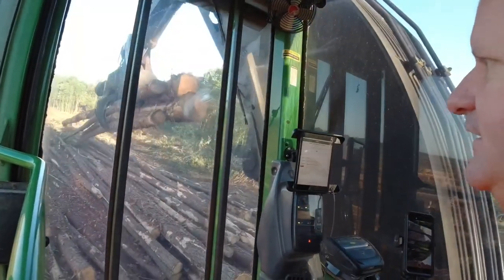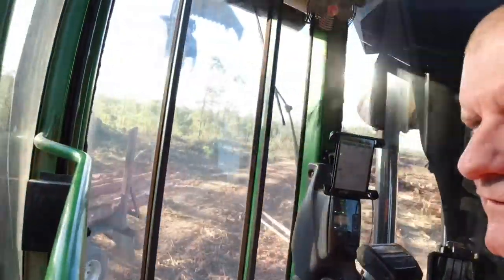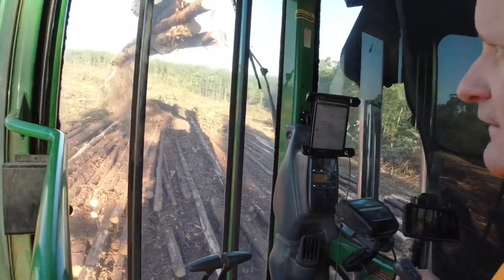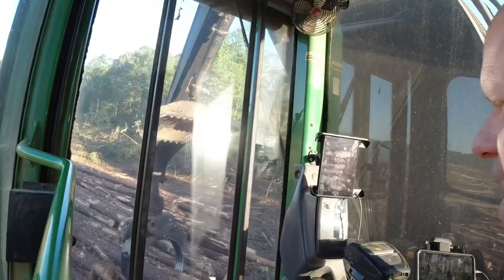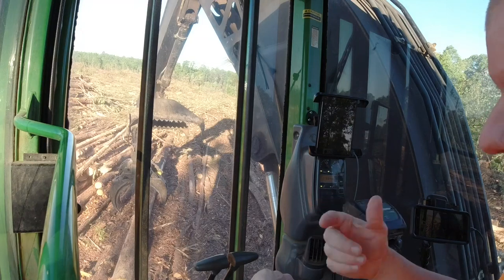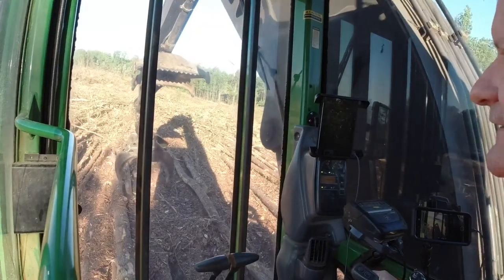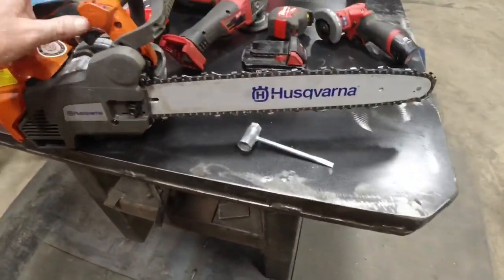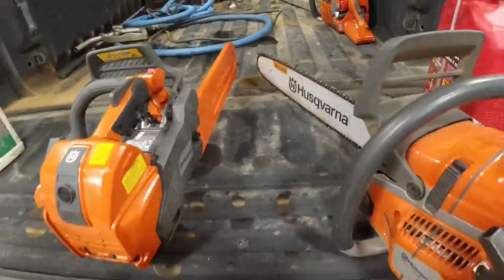DJI Osmo, a GoPro replacement? You be the judge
Loading log truck, chainsaws & a new camera

To participate in the contest and have a chance at winning a FULL ROTOBEC APPAREL KIT, follow these 3 steps:
1SHARE this post.
2ENTER your user name in the comments section.
After we hit the 1000th YouTube subscriber mark, we’ll announce the lucky winner of the BIG GIVEAWAY.

Good luck!